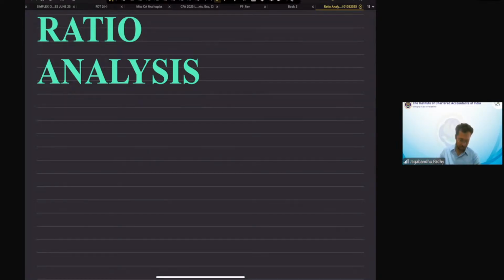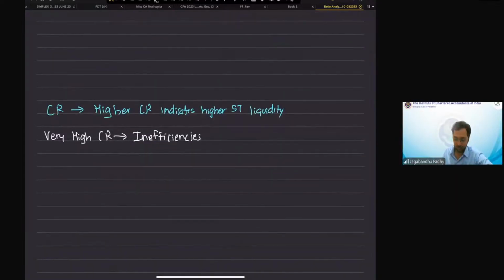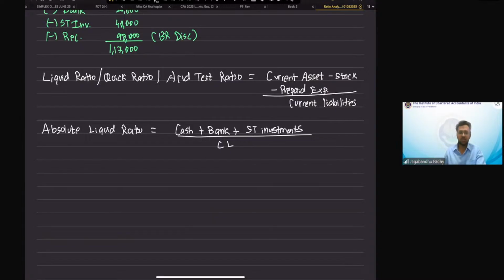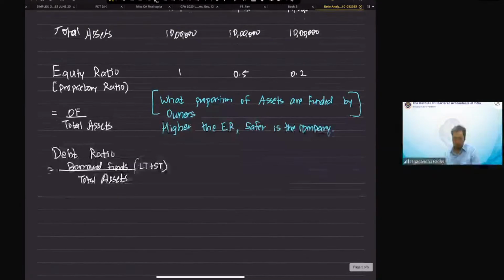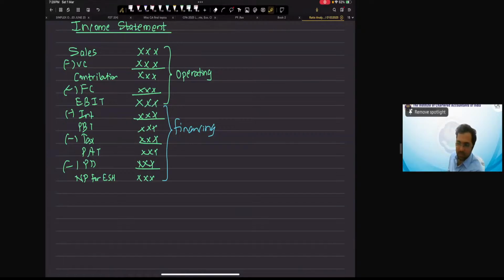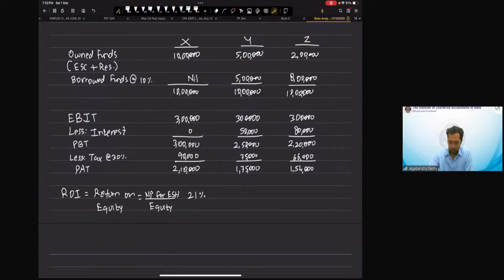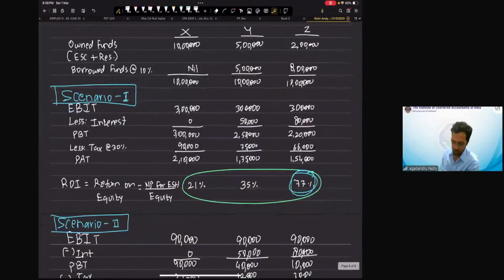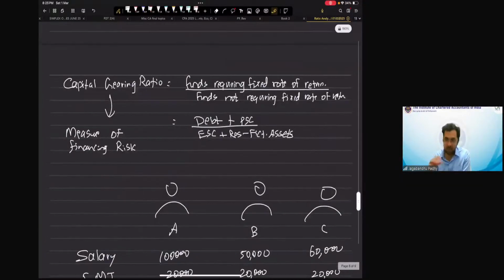Intermediate Paper 6A:FM & SM | Topic: Financial Analysis & Planning...| Session 3 | 01 March, 2025